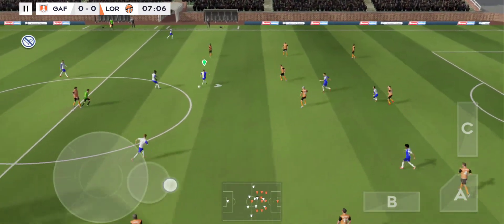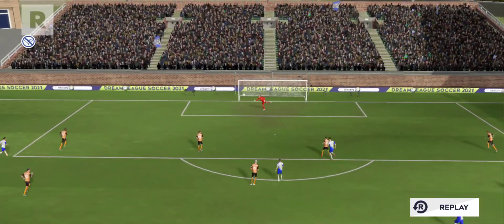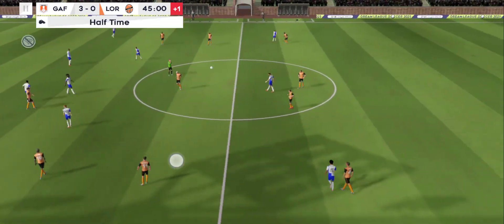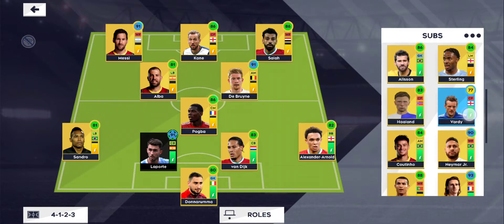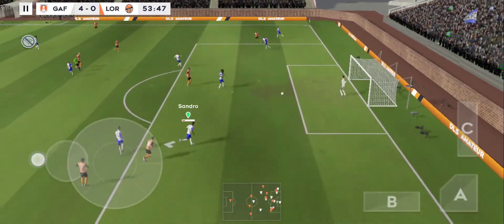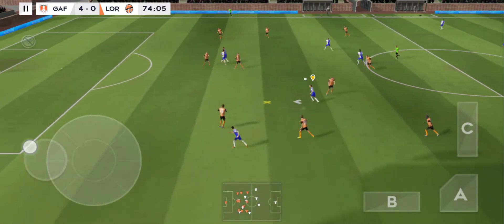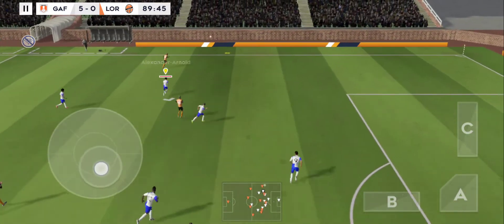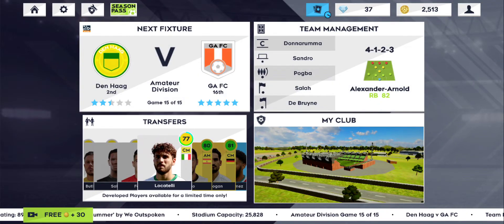First Match with Jordi Alba and Donnarumma | Alba played like Messi🔥